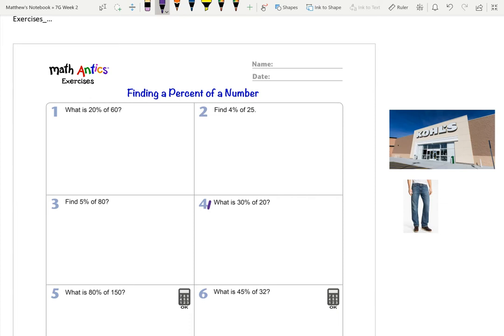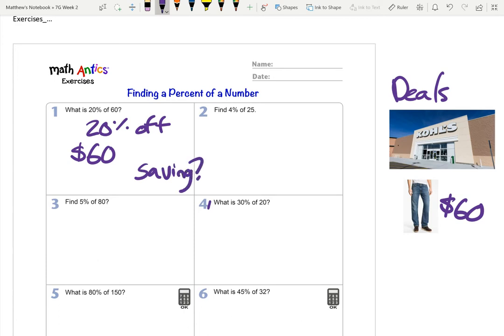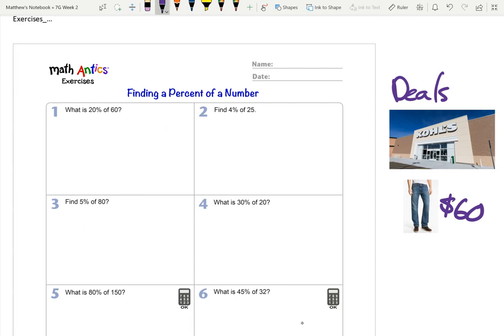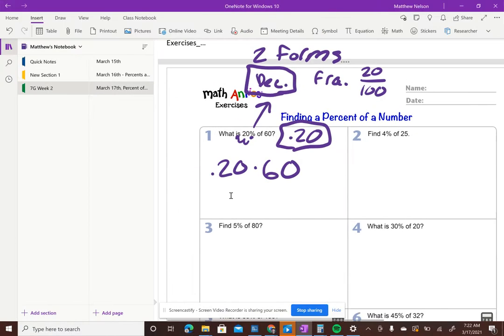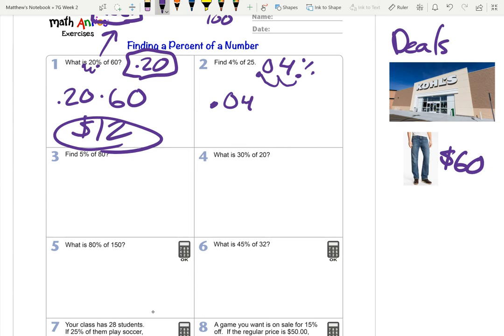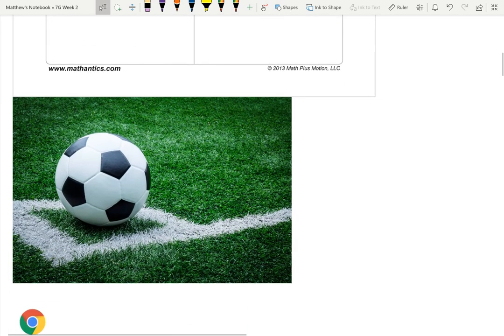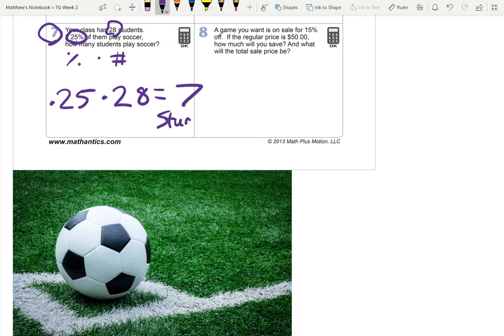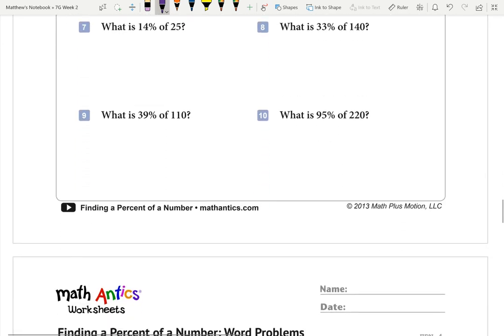Finding the Percent of a Number (Using Decimal Form)